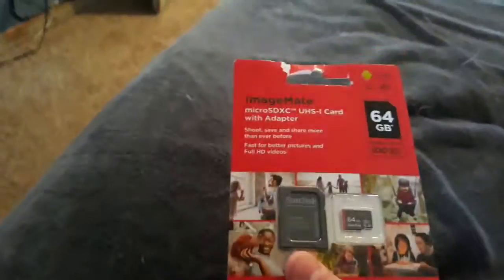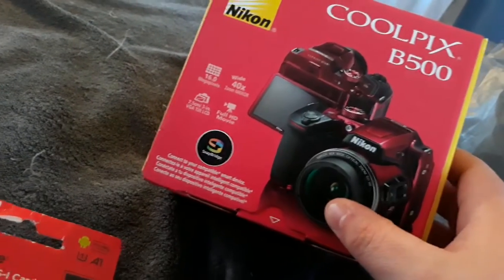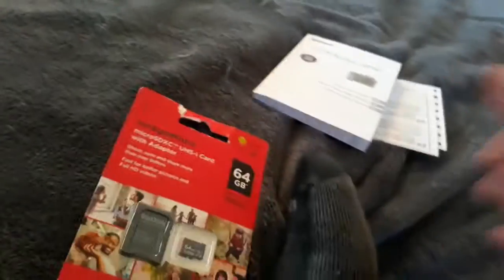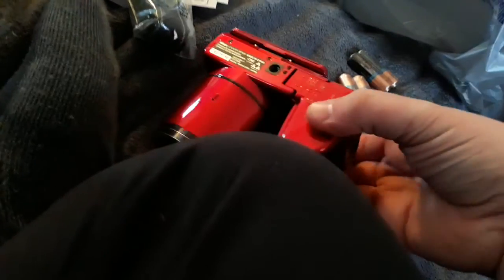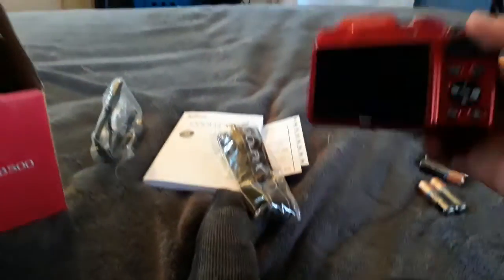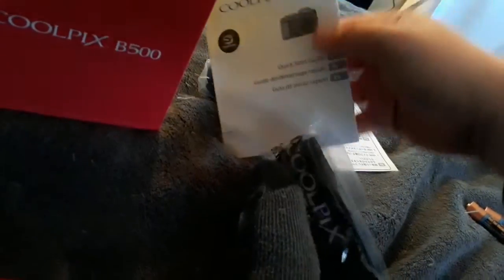Unboxing my brand new Nikon COOLPIX B500